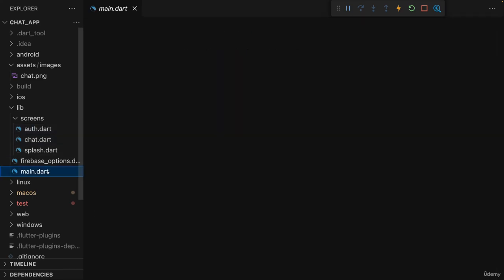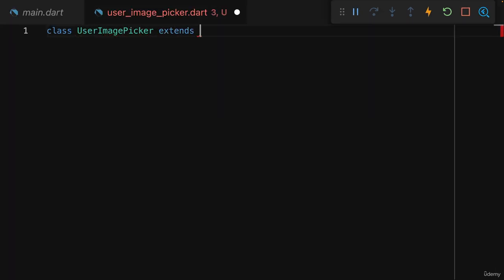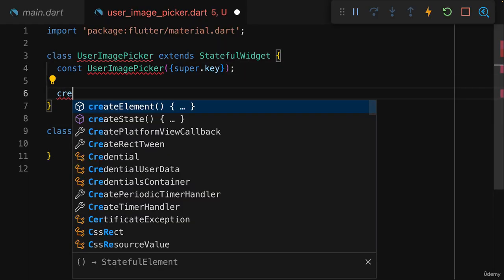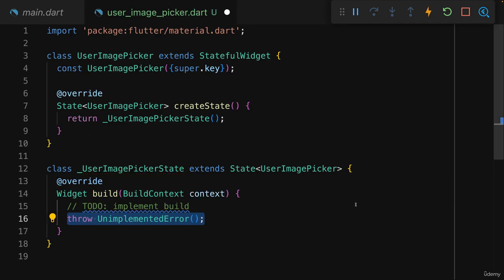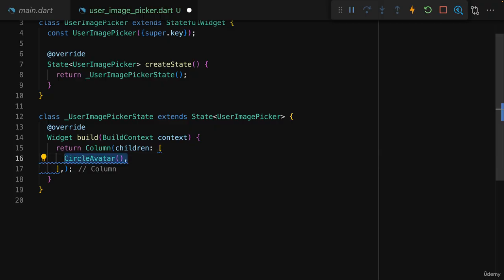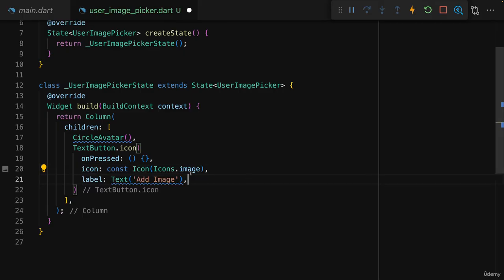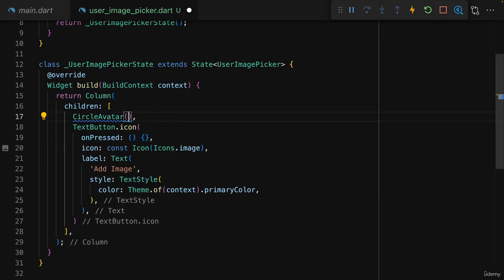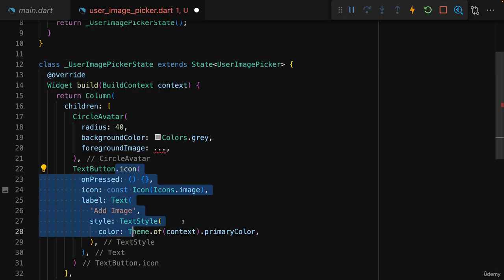14 16 Adding a User Image Picker Widget